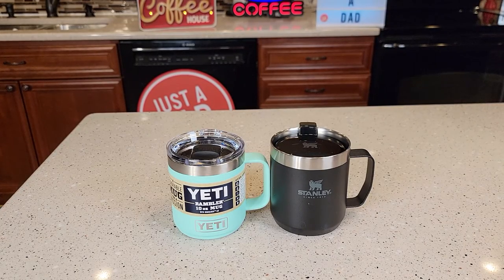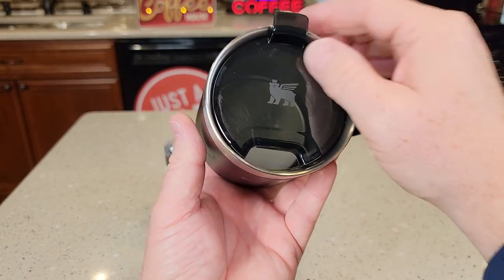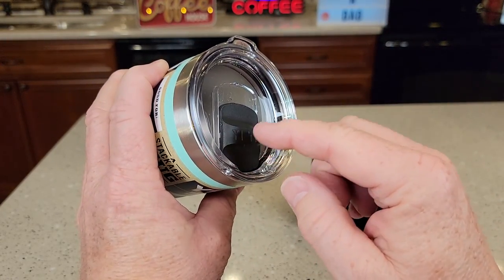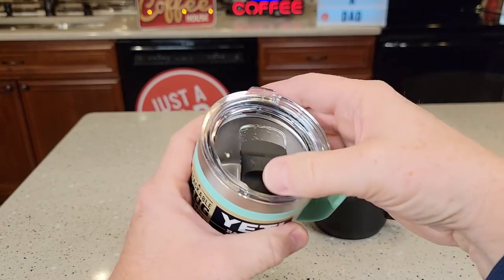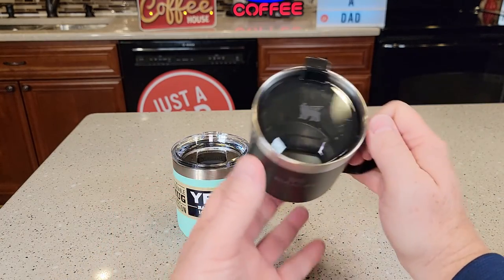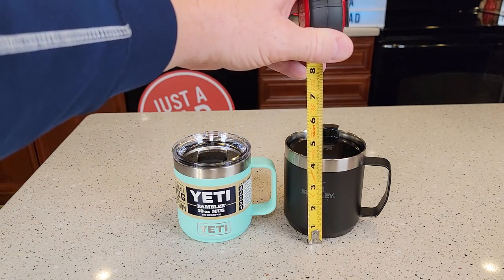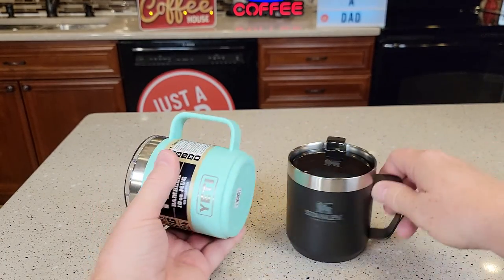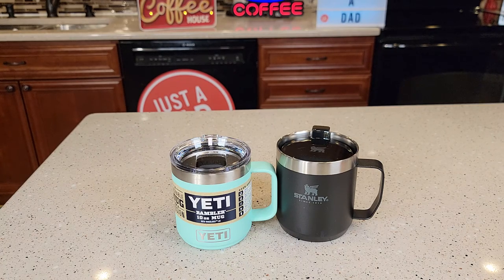YETI vs Stanley Coffee Mug Comparison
YETI Rambler 10 oz Stackable Mug, Vacuum Insulated, Stainless Steel with MagSlider Lid, Seafoam (paid link)
Stanley Legendary Camp Mug, 12oz, Stainless Steel Vacuum Insulated Coffee Mug with Drink-Thru Lid (paid link)